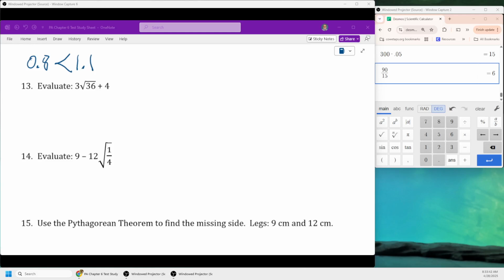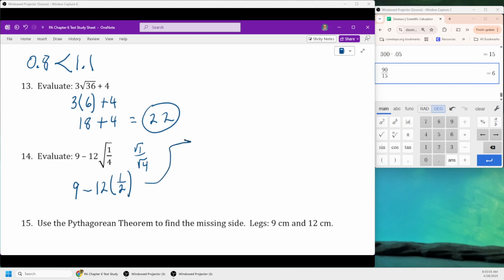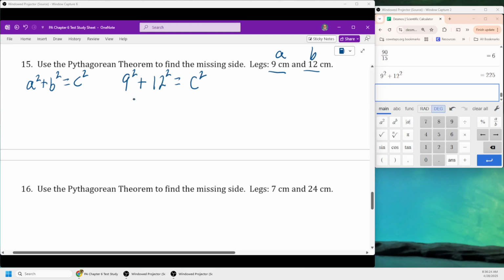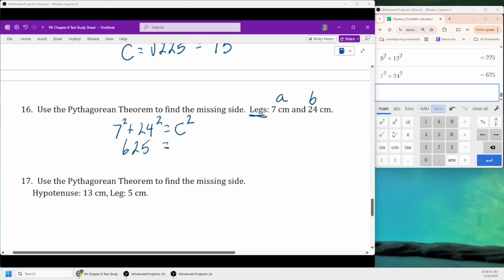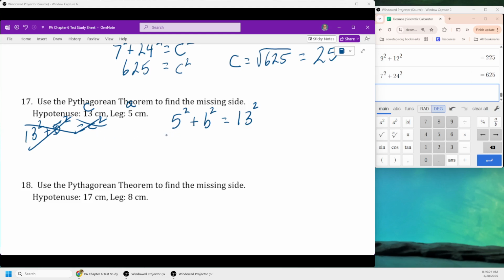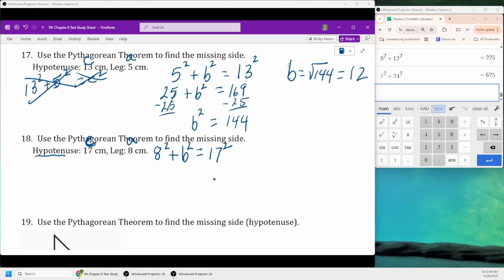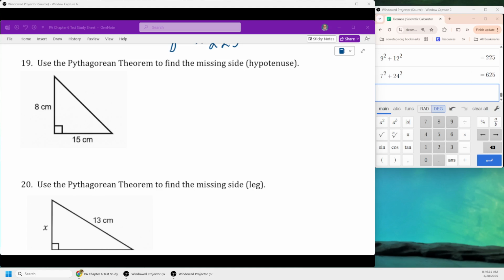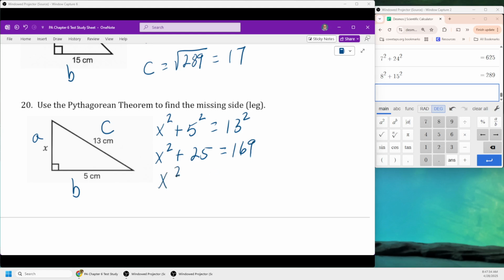PA Chapter 6 Test Study Sheet Part 2